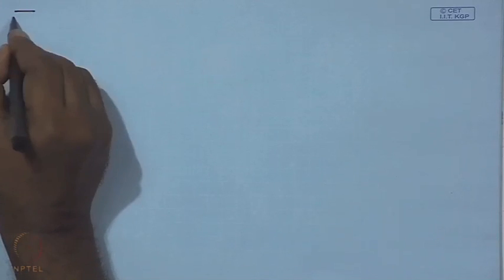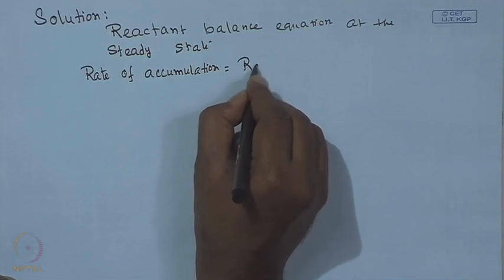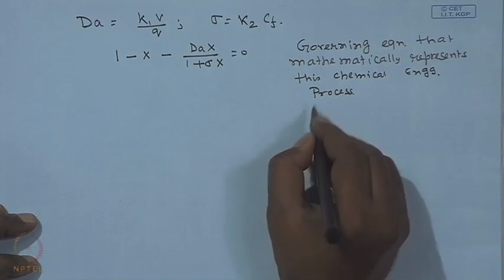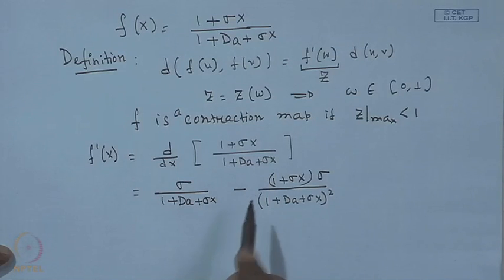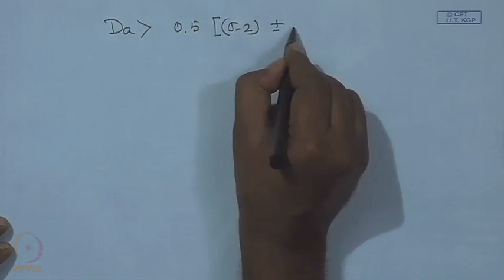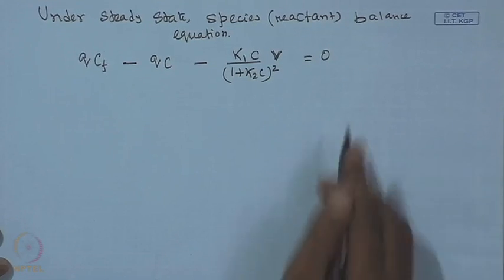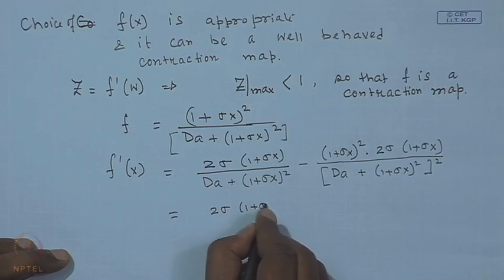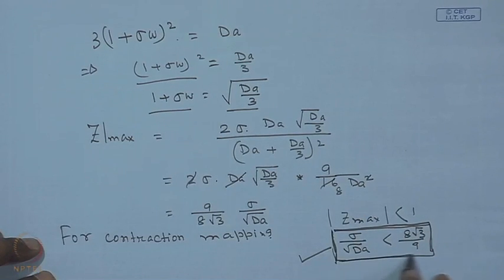Mod-04 Lec-07 Contraction Mapping (Contd.)